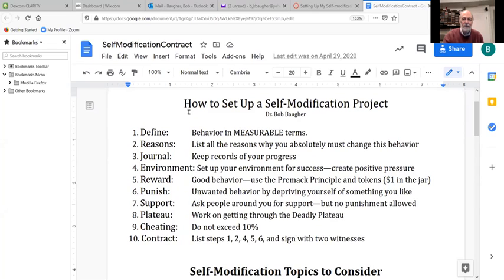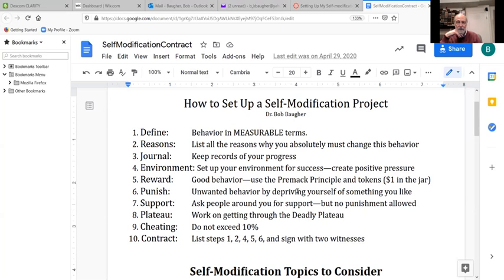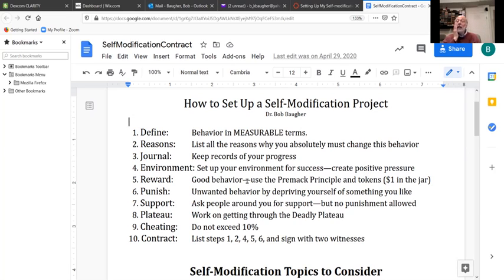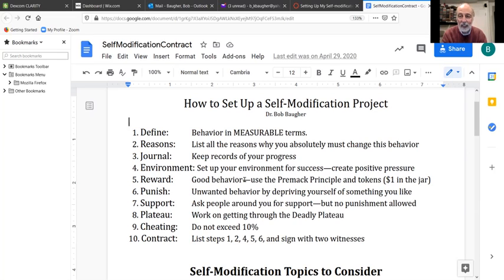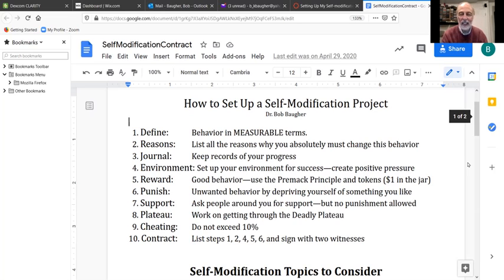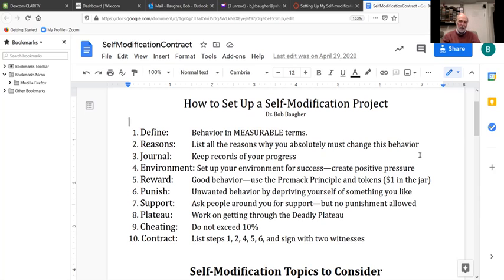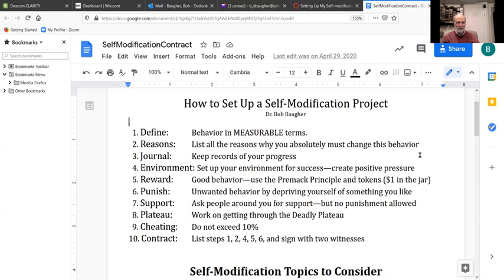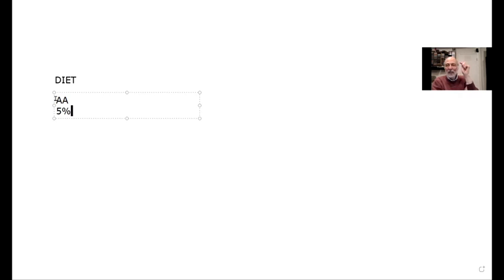Feb5 2021Lecture HowSetUpSelf Mod default Copy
Want to get a jump-start on changing a stubborn behavior? Join Dr. Bob Baugher for a ten-minute lecture in which he lays out 7 simple steps to behavior modification.